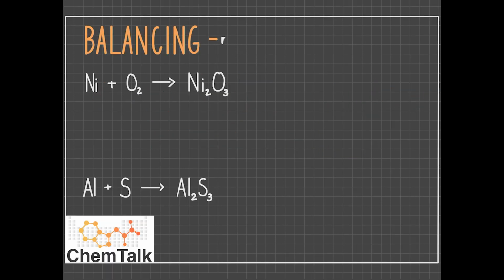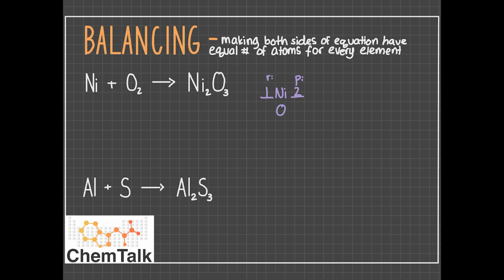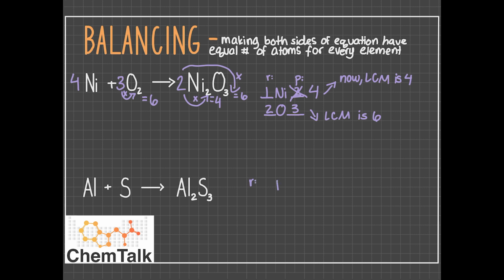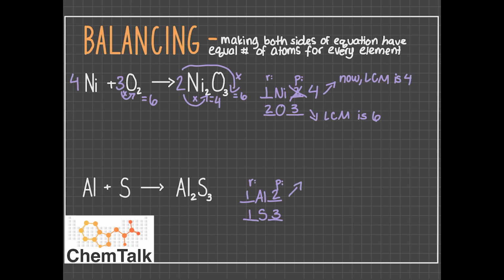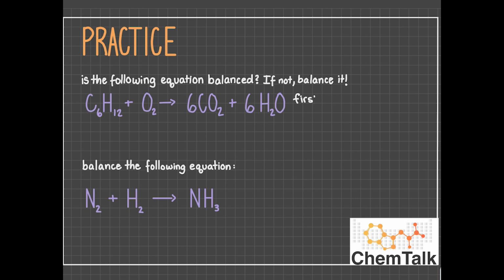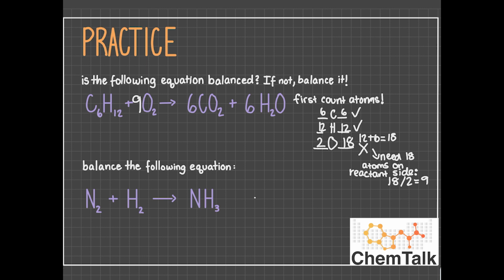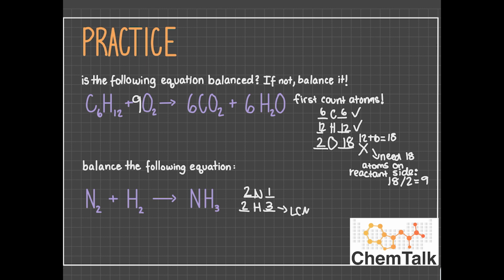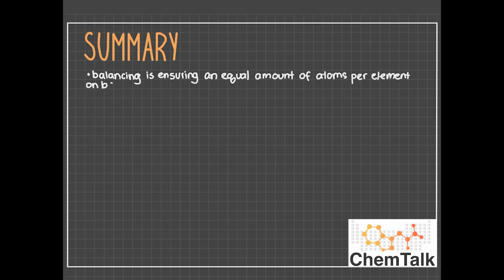How to Balance Equations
Does balancing equations ever give you a headache? Do you struggle with knowing where to start with balancing equations? Does it ever feel like there is no point of balancing equations? This video simplifies the balancing equations process while teaching through example and providing practice problems to strengthen your skills.
For more help from a related article on our main
Lecturer: Aanya Santosh